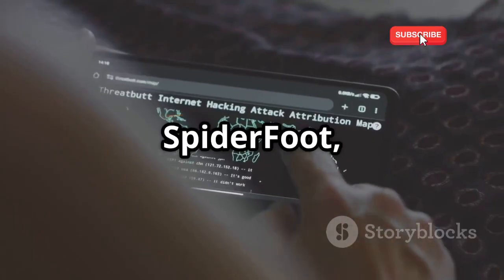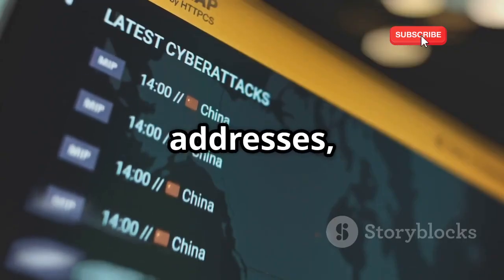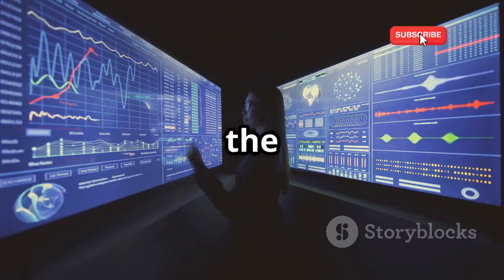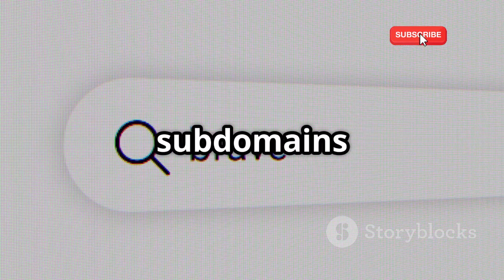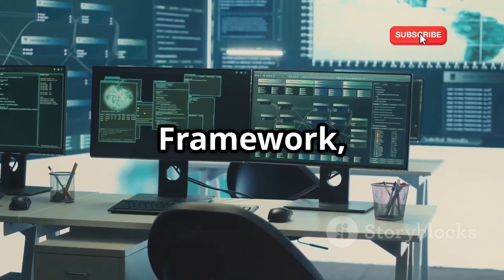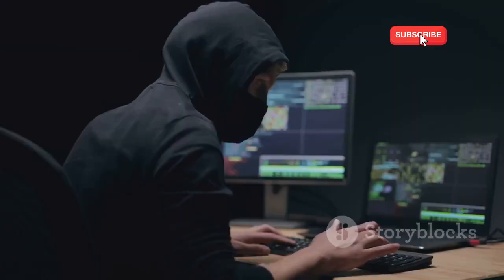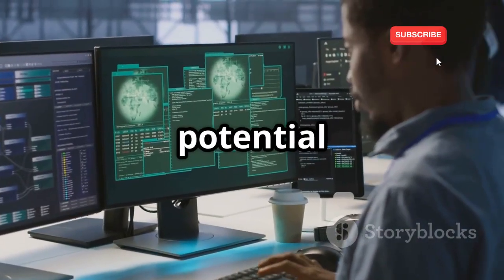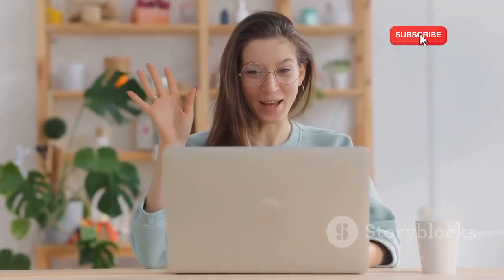10 New Latest OSINT Tools in Kali Linux to Find Anyone Unlock Amazing OSINT Tools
Unlock the secrets of Open-Source Intelligence (OSINT) in our latest video where we dive into 10 must-have OSINT tools and how to leverage Kali Linux for ethical information gathering! Whether you're an ethical hacker, cybersecurity expert, or researcher, this video is packed with valuable insights. Discover how to utilize tools like Sherlock for social media investigations, SpiderFoot for automated data collection, and Maltego for stunning data visualization. We'll also cover theHarvester, Shodan, Recon-ng, and more! Equip yourself with the skills to navigate the world of OSINT effectively.

OUTLINE:

00:00:00 Intro
00:00:30 Your Social Media Detective
00:01:24 The Automated OSINT Powerhouse
00:02:22 Making Sense of the Data Chaos
00:03:19 The Email and Domain Hunter
00:04:07 Exposing the Internet's Underbelly
00:05:08 Web Reconnaissance and Metadata Mining
00:06:03 The Social Engineering Specialists
00:07:08 The Ethical Hacker's Playground
00:08:10 The Good Guys (and Gals) of Cybersecurity
00:09:02 Unveiling the Unknown
00:09:55 Outro

AHAP HACKS and its creators are not liable for any consequences resulting from the misuse of the information shared.